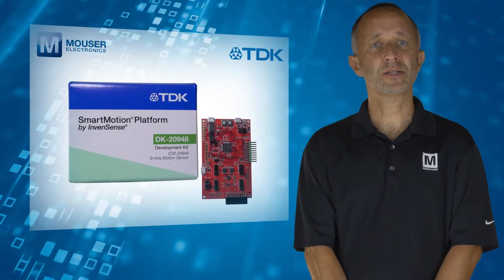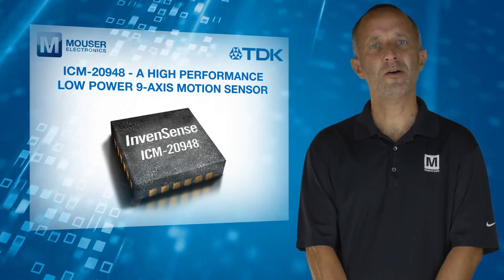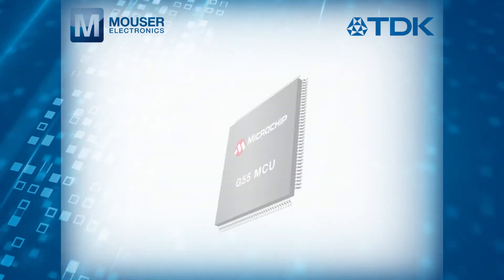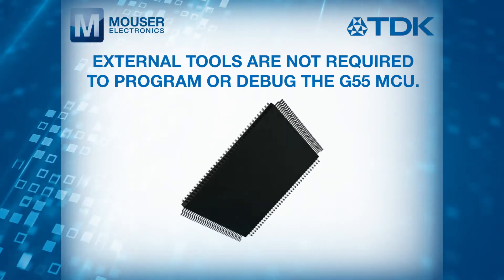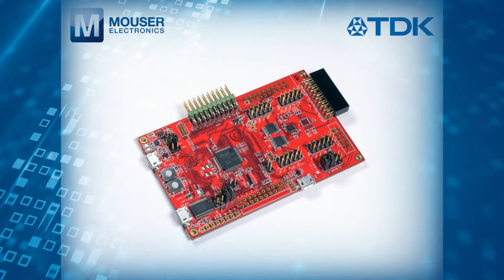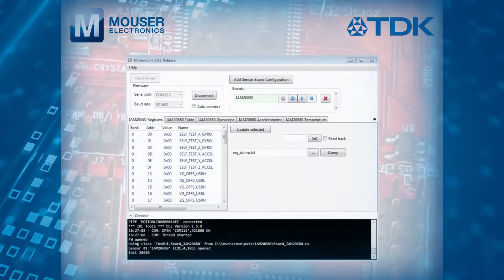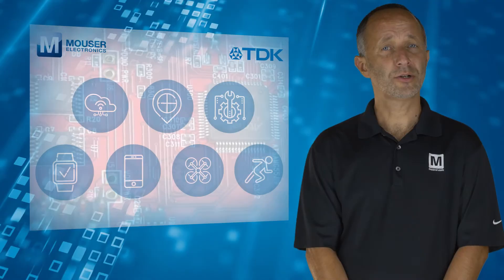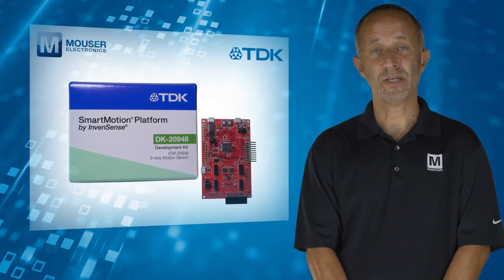TDK InvenSense DK 20948 Development Kit | Featured Product Spotlight | Mouser Electronics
Comprehensive evaluation and development platform for the TDK InvenSense ICM-20948 MEMS MotionTracking Sensor.